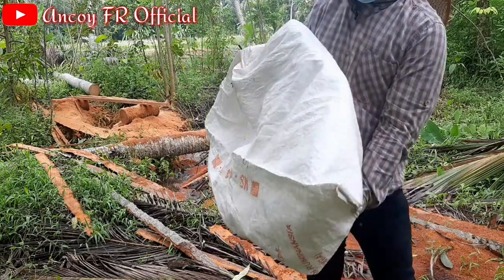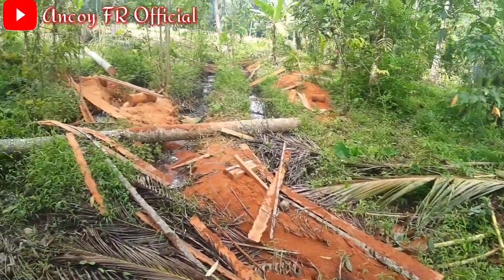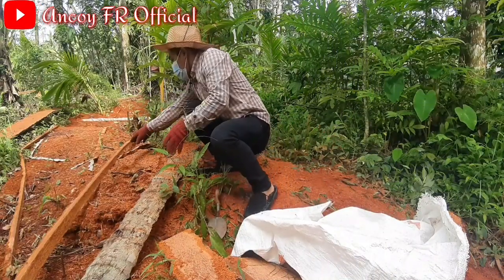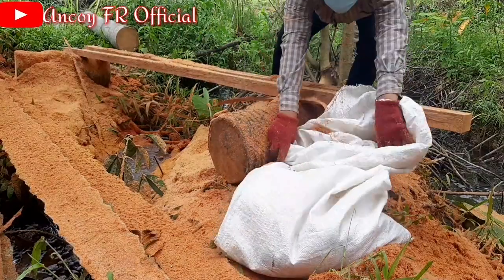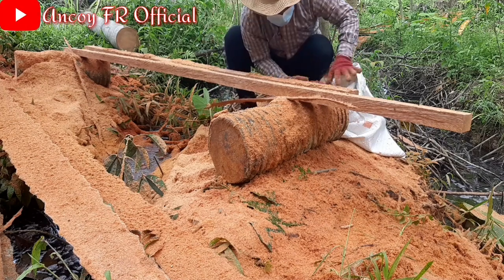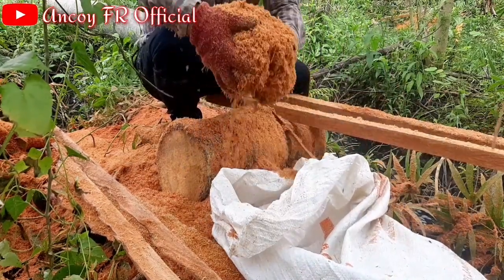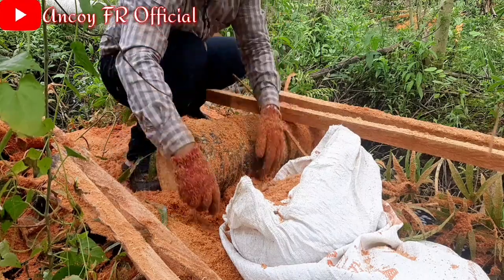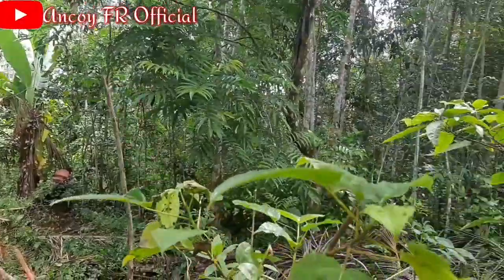Part:1 SERBUK GRAGAJI POHON KELAPA SEBAGAI CAMPURAN MEDIA TANAM |Mediatanam # AncoyFR Official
Assalamualaikum  semuanya ..
Video Fart:1 kali ini aku ngajak teman-teman  untuk melihat  aku mencari serbuk gragaji  yang bekalan aku buat sebagai bahan campuran media tanam.
Karena serbuk gragaji ini salah satu bahan campuran yang Bagus banget buat campuran media tanam. Karena banyak manfaatnya buat tanaman